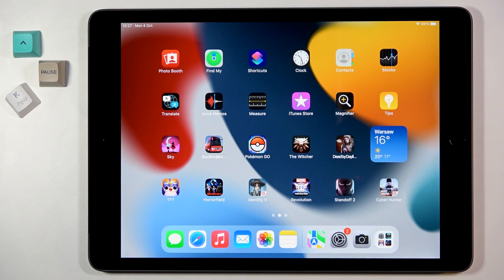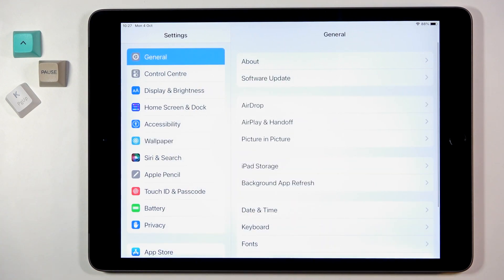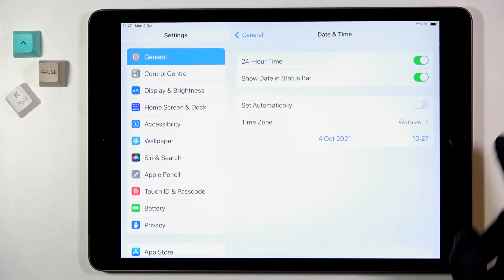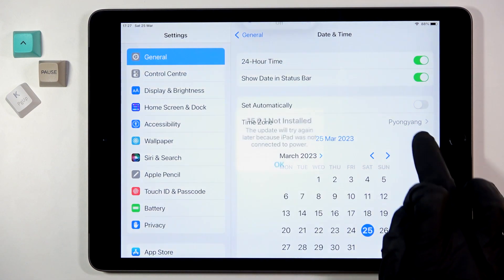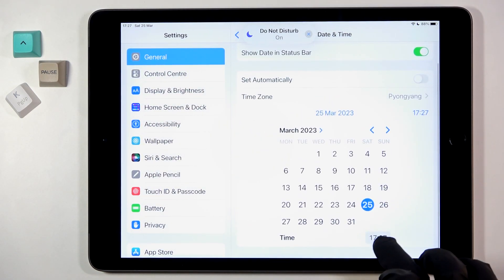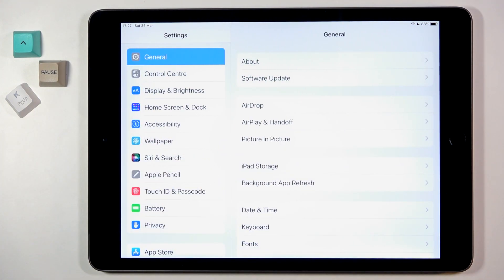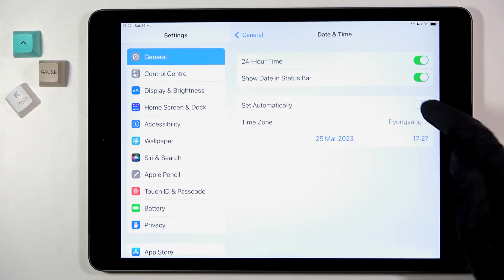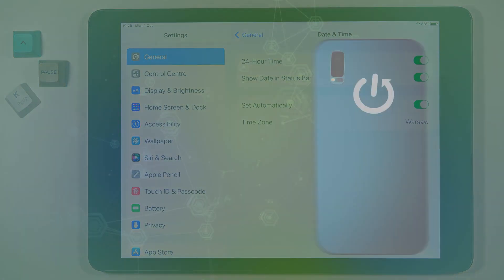How to Chane Date & Time on iPad 9th Gen - Manage Time Settings on iPad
If you want to change the time and date on your iPad 9th Gen, than just watch this tutorial. We will show you how to enter date & time settings and help you to set them up. Also, you will be able to manage timezone settings there. Visit our YouTube channel if you want to discover more about your iPad from 2021.